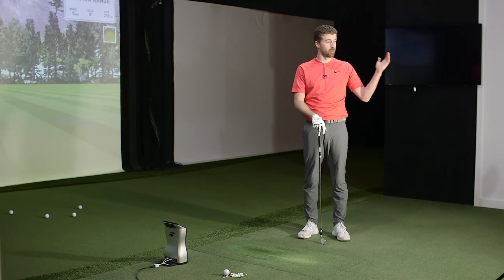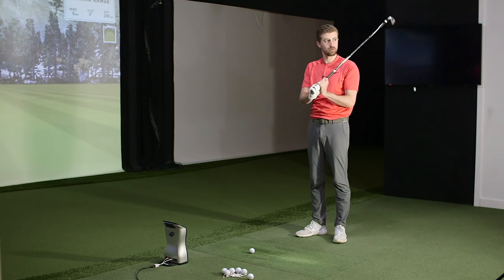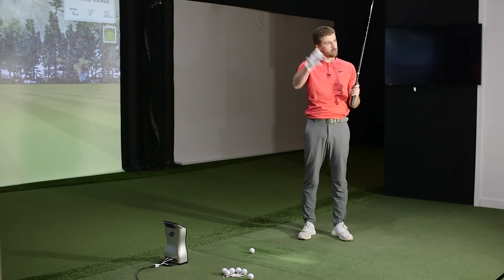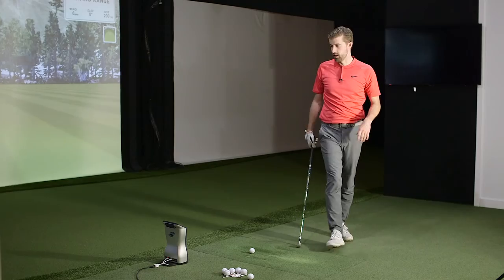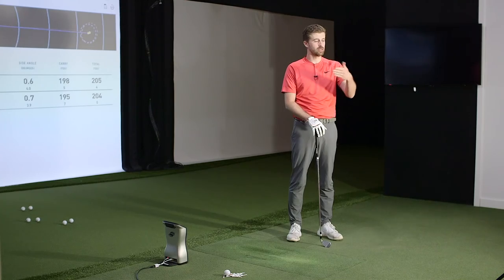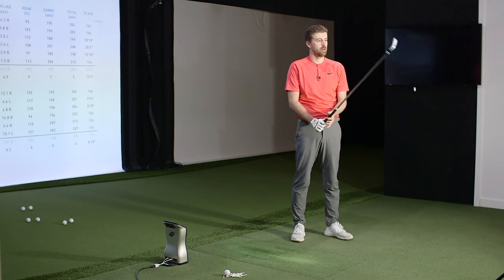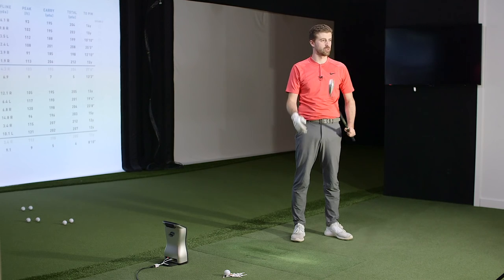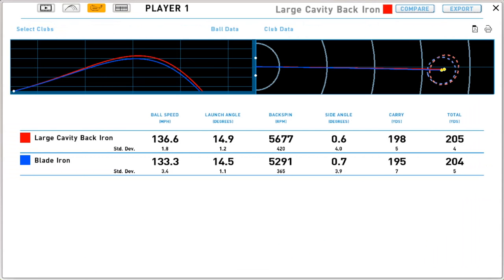Is Iron Workability a Myth?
– We've all heard the common opinion that blades are more workable than cavity back irons, as in easier to draw, fade, hit high and hit low. But is that actually the case? We tested the Miura blades against the Mizuno JPX 900 hot metals in a workability comparison on the GC Quad launch monitor to find out!